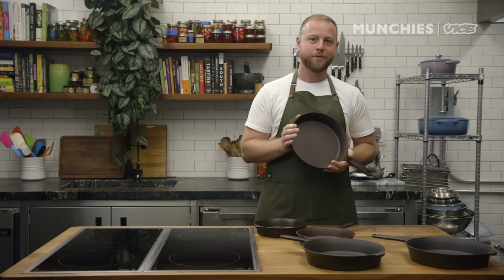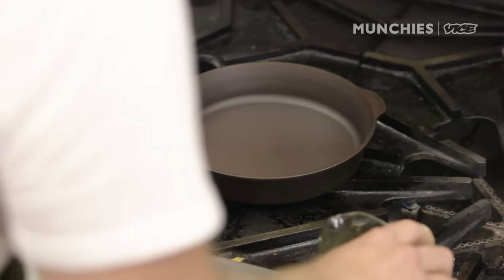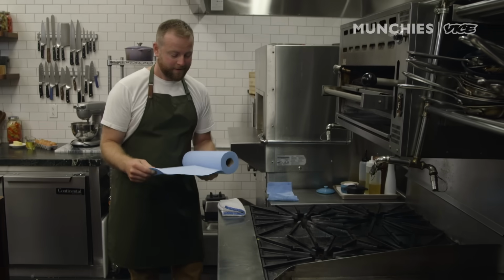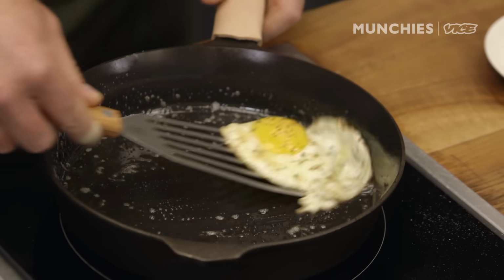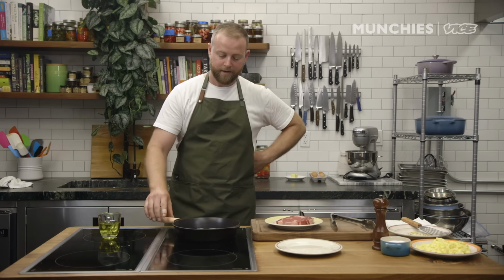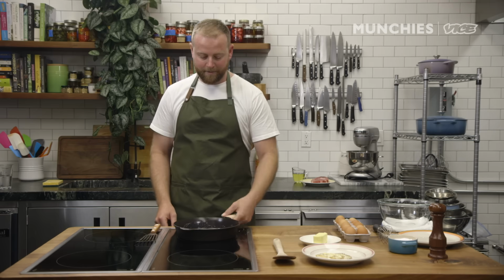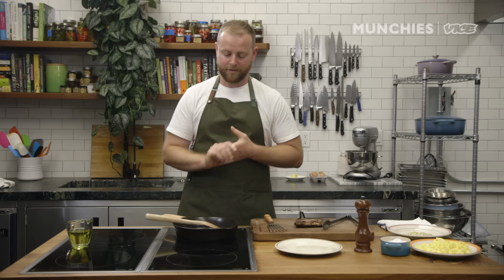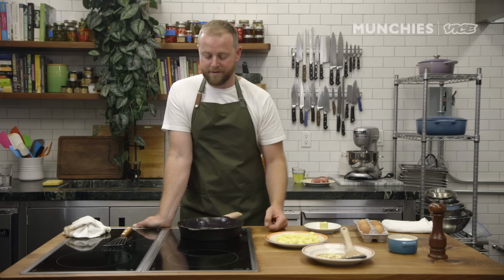Cast Iron Skillets: Everything You Need To Know - How To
Stephen Muscarella from The Field Company explains everything you need to know about using a cast iron skillet (but were afraid to ask).

Stephen dispels the myth that you can’t clean your skillet with soap, talks about the environmental benefits of cast iron cookware, and walks you through how to correctly season a pan with grapeseed oil. Finally, Stephen demonstrates his tips for cooking staple dishes in a cast iron pan.